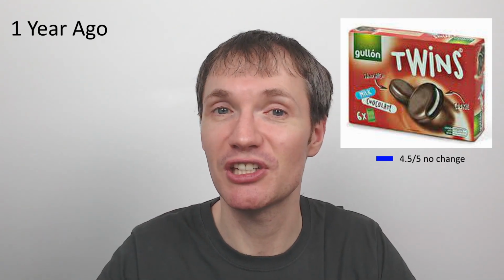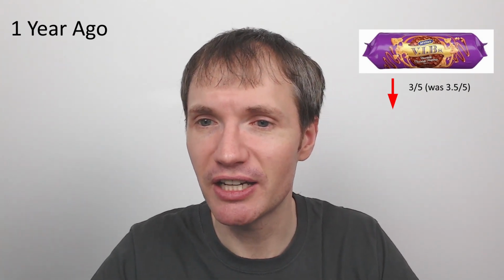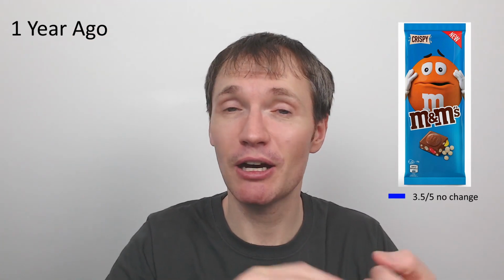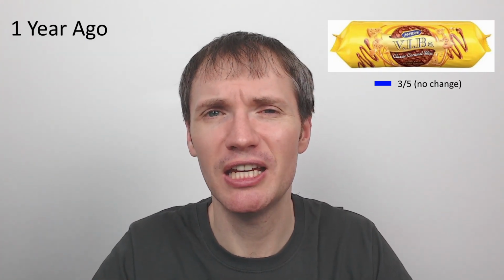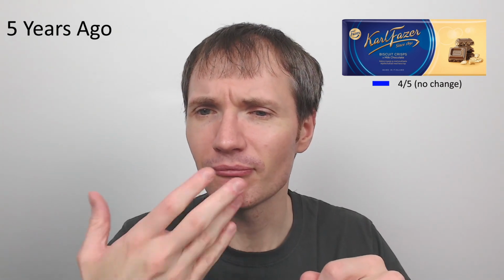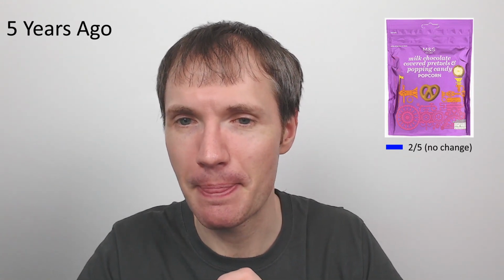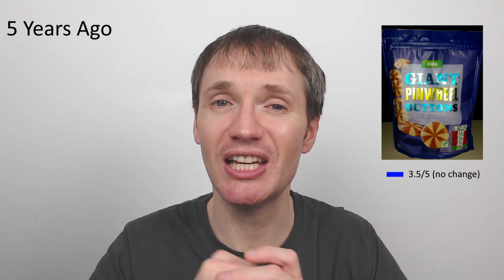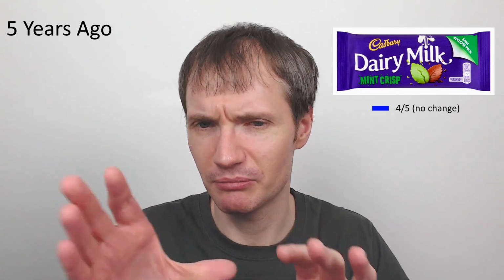Look-Back Episode 8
Join Chocolo as he looks back at the goodies he reviewed both 1 year and 5 years ago!

1 year ago

5 years ago